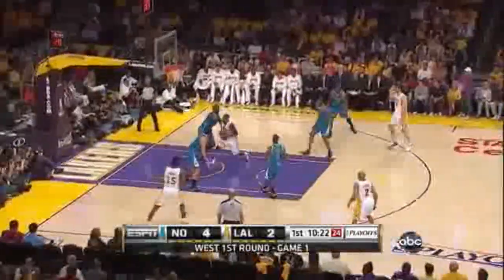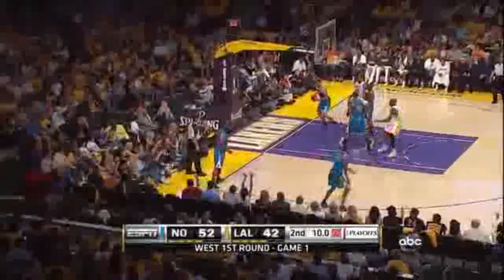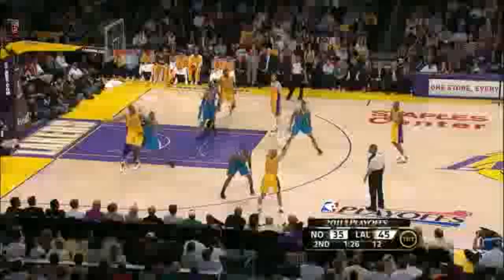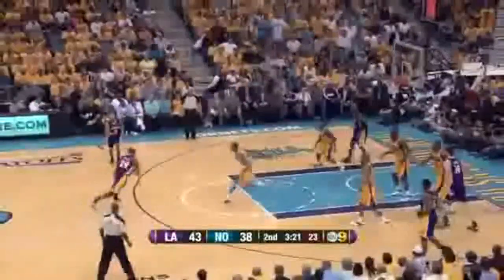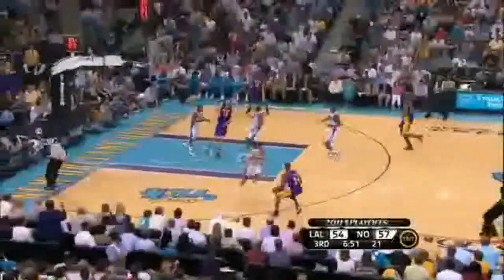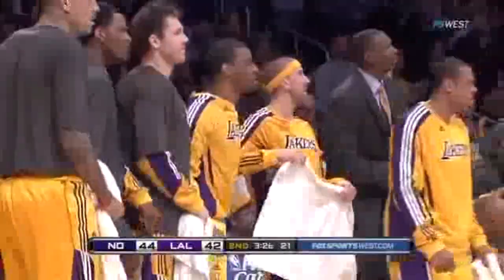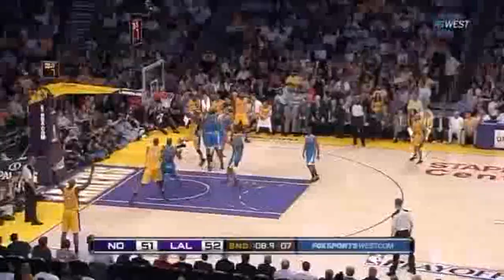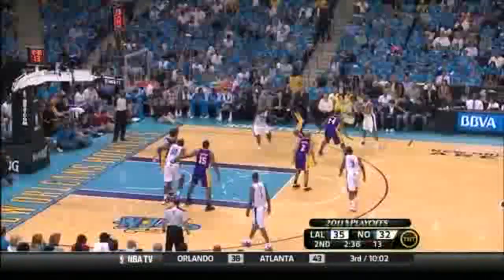Kobe Bryant Series Highlights vs New Orleans Hornets 2011 NBA Playoffs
All video footage is property of the National Basketball Association (NBA).
This video shows all of Kobe Bryant's made field goals in the first round of 2011 NBA Playoffs against the New Orleans Hornets. Lakers won the series 4-2.
Kobe scored 22.5 points a game on 43.7% fg, 36.8% 3pt, and 80.9% from the line. He also averaged 3.7 rpg and 3.8 apg to go along with 1.5 steals.